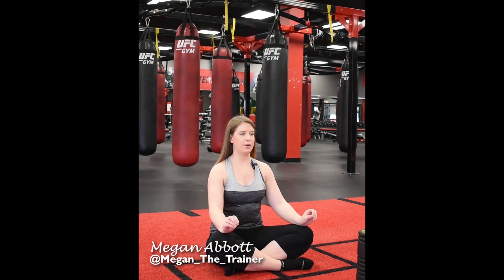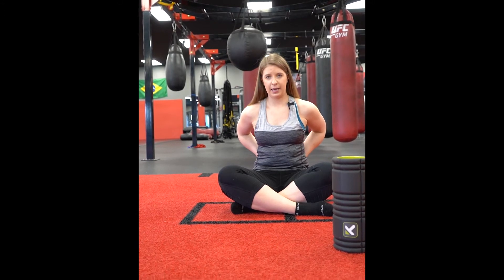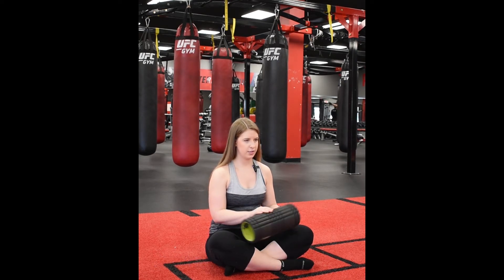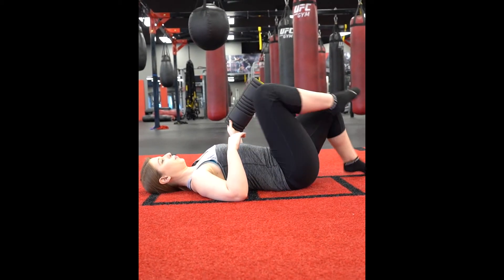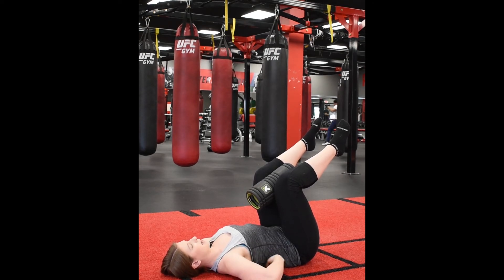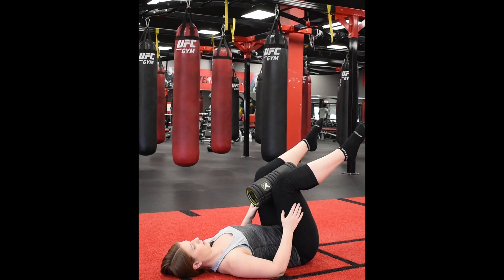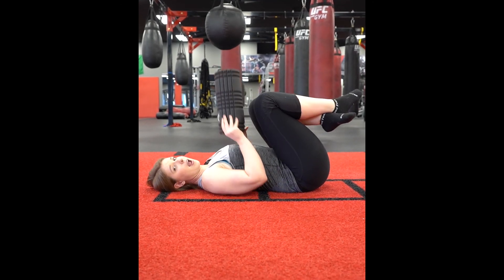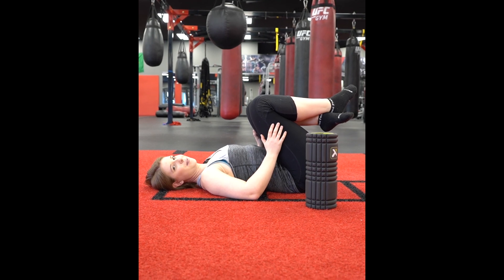Internal Rotation Exercise with Foam Roller